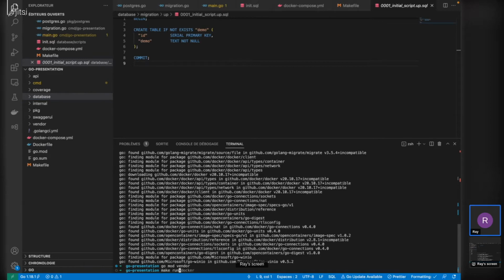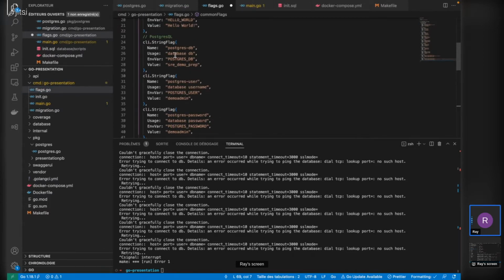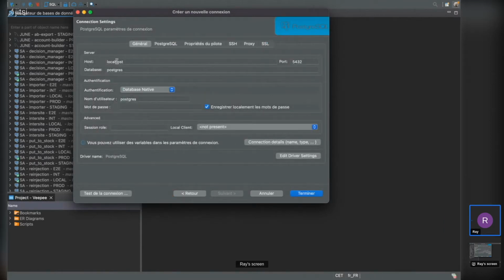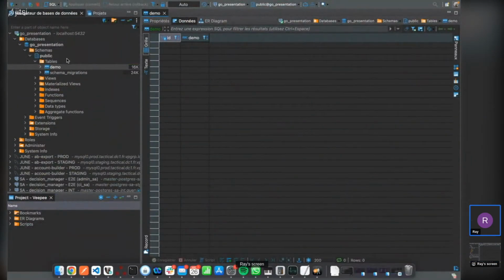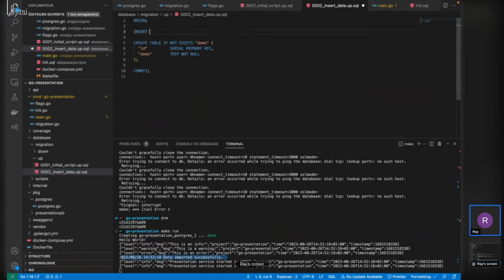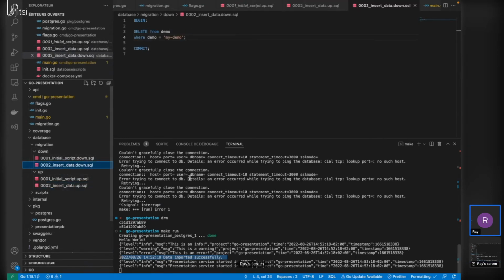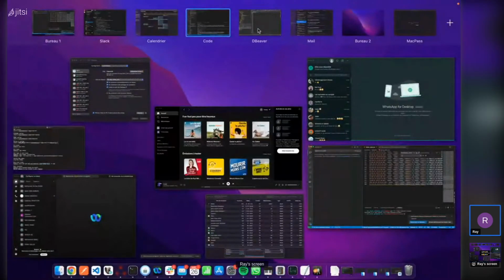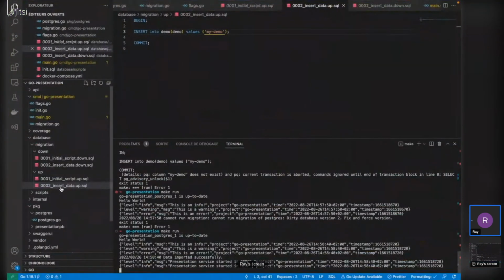Golang migrate (Part 2)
How to run migration SQL scripts when your Golang app starts (Part 2)